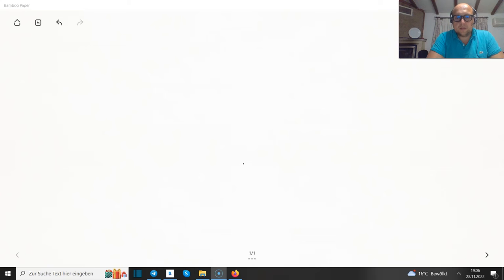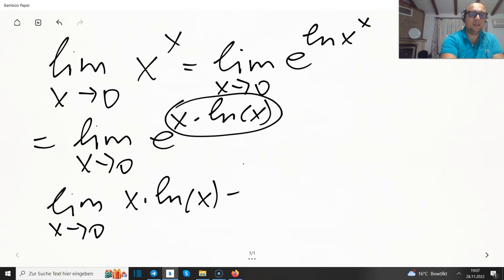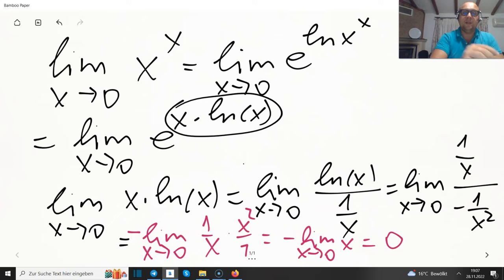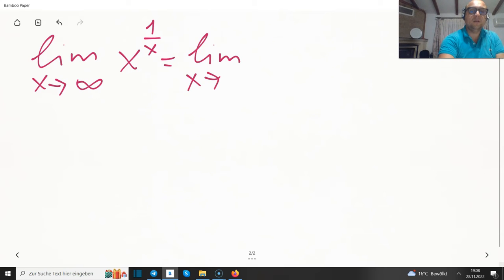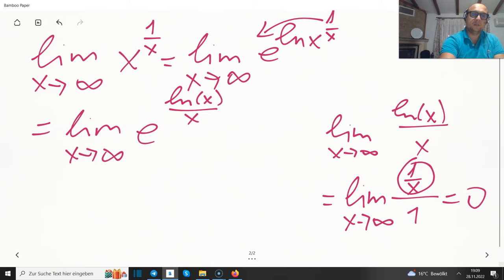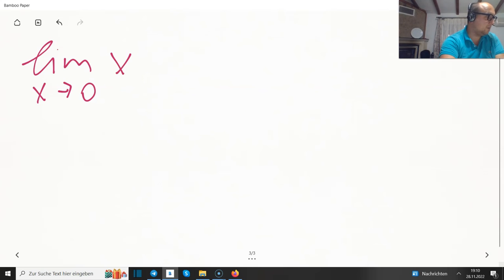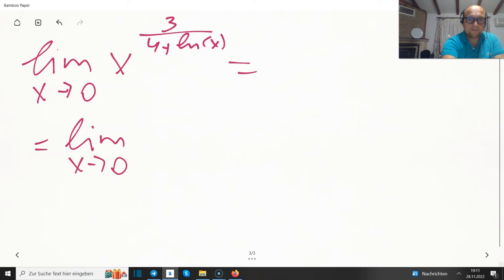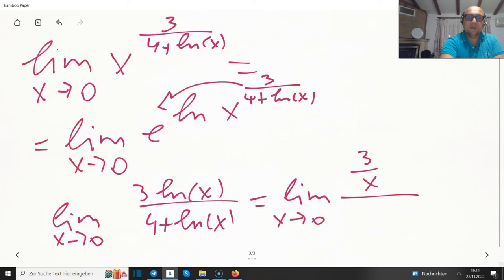L'Hospital part 8 (CSP 51)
x^x, x^(1/x) and some more